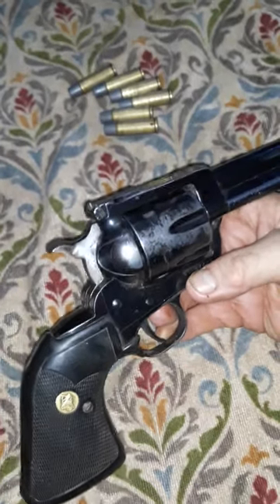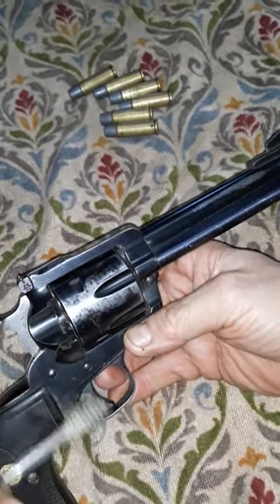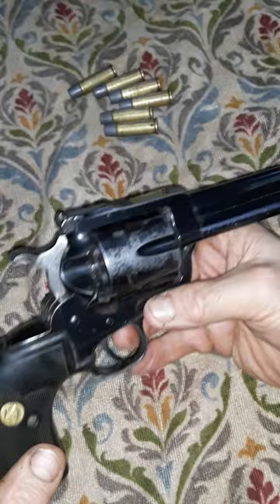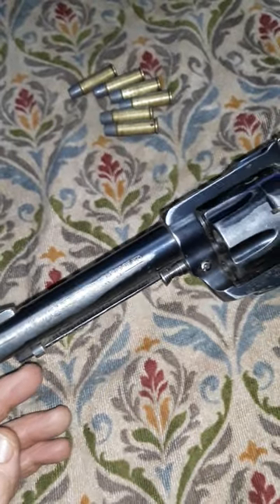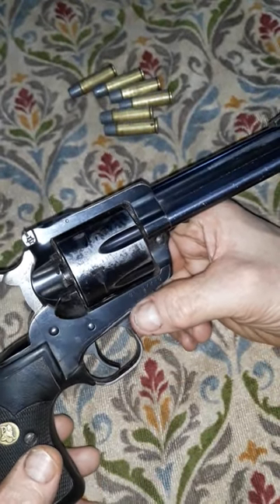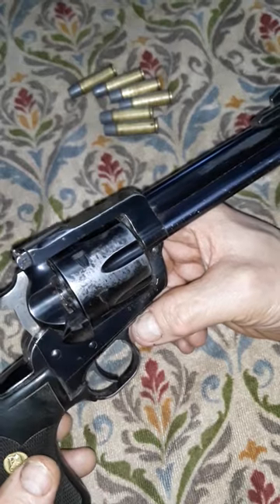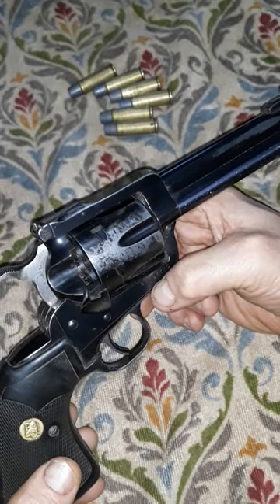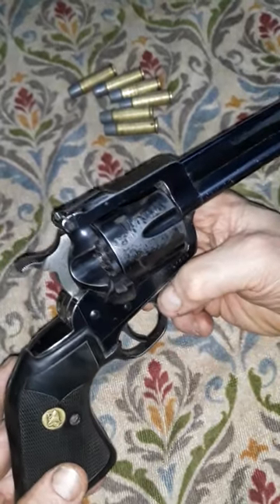Ruger Super Blackhawk Short Video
In this video, I wipe down my ruger super blackhawk, and tell you a little about about it.